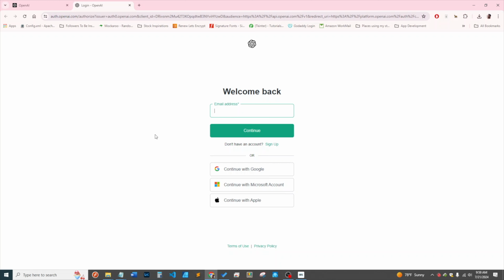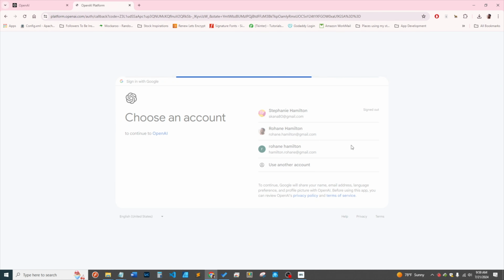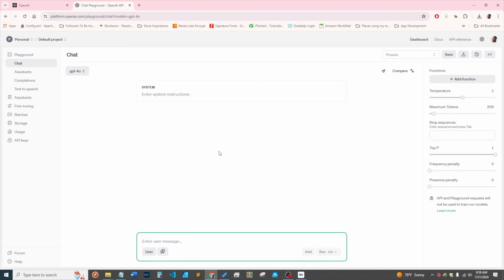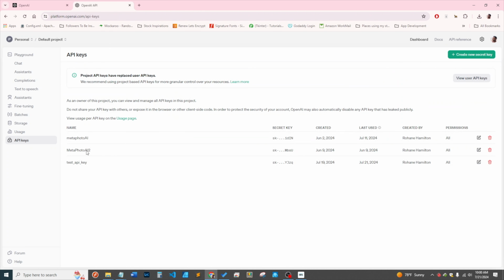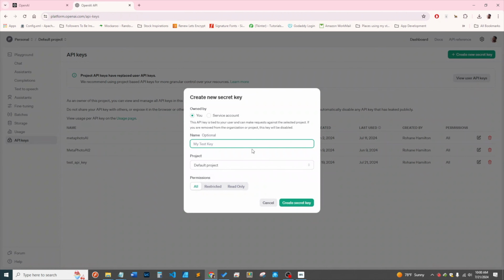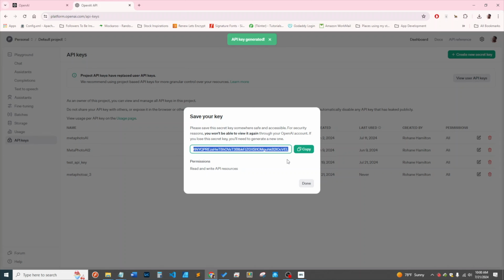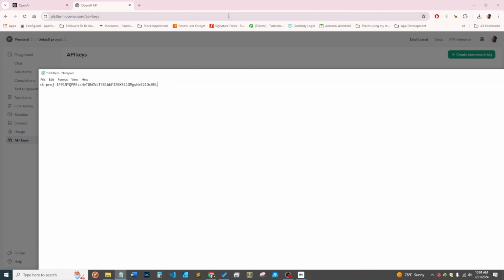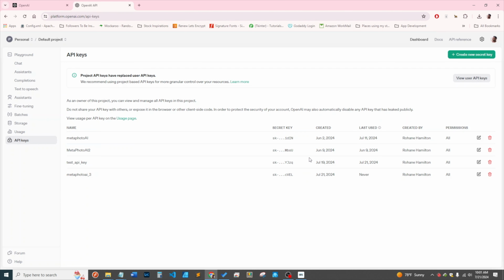How to Generate OpenAI API Key Quick and Easy 2024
This tutorial walks you through the process of creating an OpenAI API key step-by-step. Learn how to navigate OpenAI's website, access the API section, and generate your unique secret key. We cover logging in or creating an account, finding the API keys section, and safely copying and storing your new key. This video is perfect for developers or enthusiasts looking to integrate OpenAI's powerful AI models into their projects. Whether you're using it for personal projects or applications like MetaPhotoAI this guide will help you get started with OpenAI's API quickly and easily